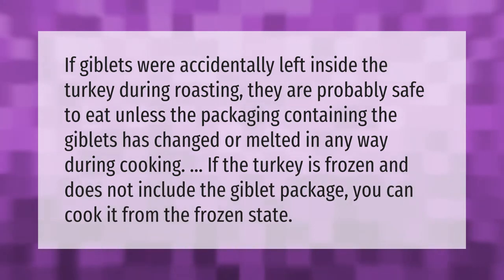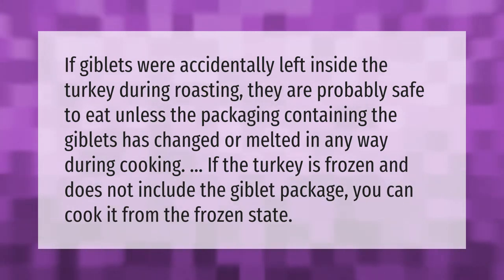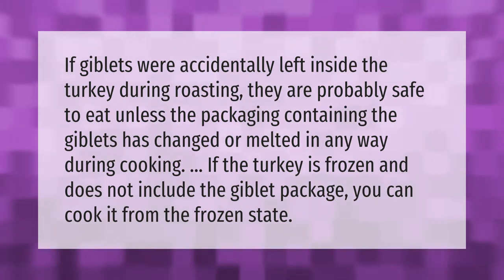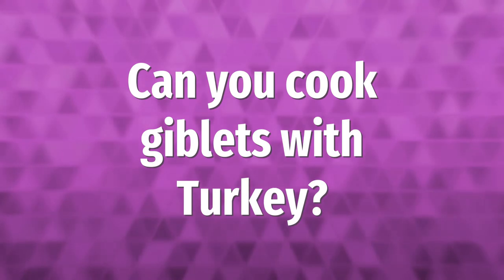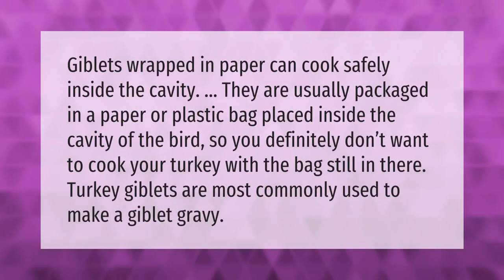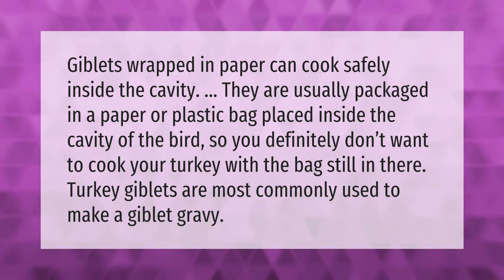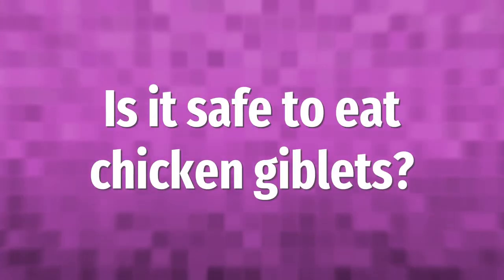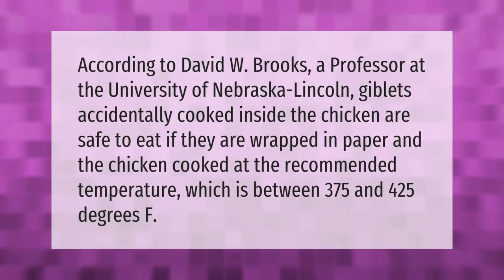Can you eat turkey if you left giblets?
00:00 - Can you eat turkey if you left giblets?
00:37 - Can you cook giblets with Turkey?
01:07 - Is it safe to eat chicken giblets?

Laura S. Harris (2021, January 14.) Can you eat turkey if you left giblets?
    AskAbout.video/articles/Can-you-eat-turkey-if-you-left-giblets-207342